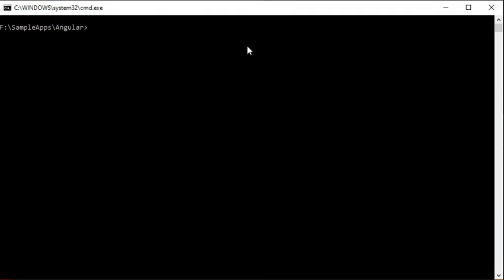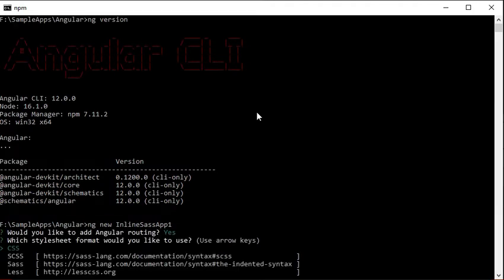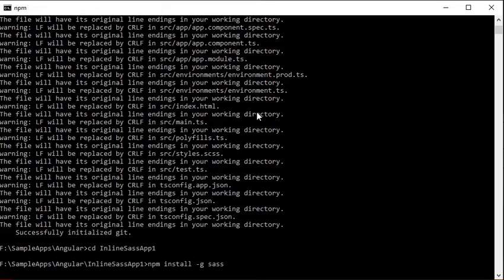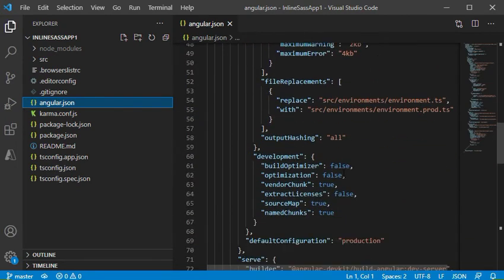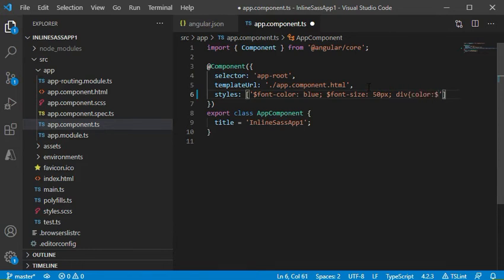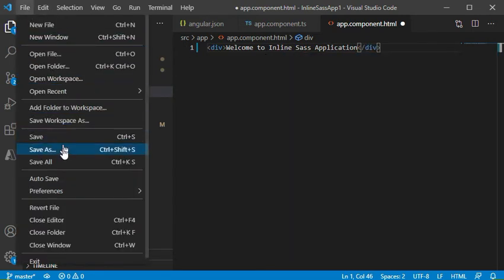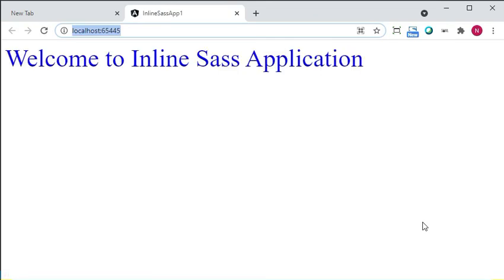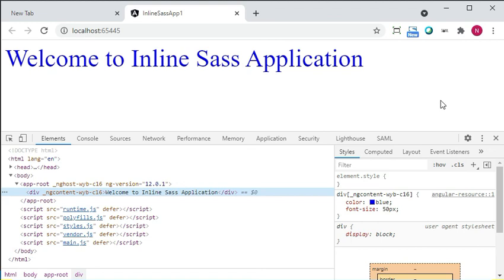Angular 12 Inline Sass Style Sheet Implementation | Inline SCSS Style Implementation in Angular 12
Angular 12 Inline Sass style sheet implementation, adding and using Inline SCSS styles in Angular 12 Application, install Sass tool using NPM and set inlineStyleLanguage to "scss" in angular.json and use the Inline Saas style sheet and display it in browser.